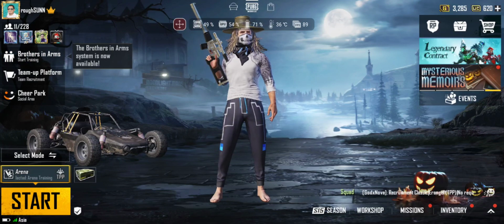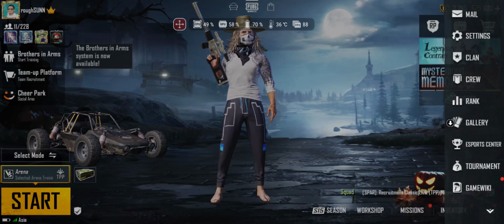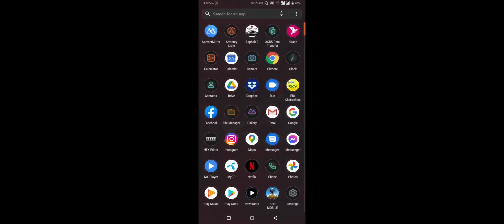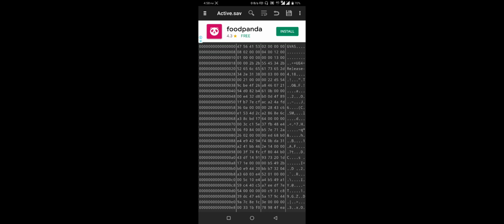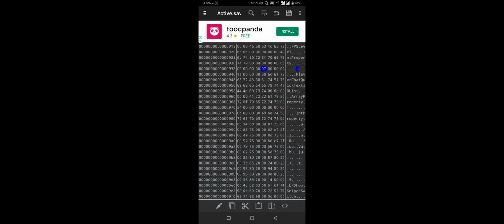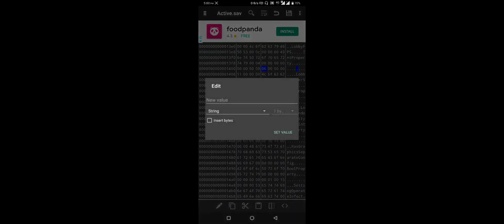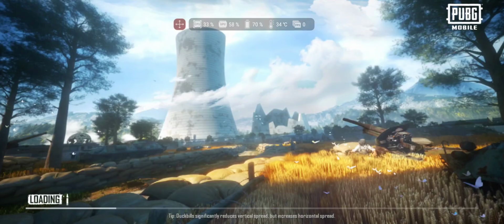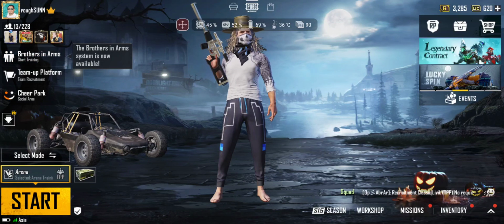PUBG 90 FPS Enable after new update | How to play PUBG Mobile 90 FPS by Hex Editor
Any kind of rog phone solution do knock me. Hope we can solve all together.

In this video i am going to show you how to enable 90 FPS PUBG mobile by using hex editor after the latest update. Watch the video carefully.

YOU ARE ON YOR OWN. DO IT AT YOUR OWN RISK.

Download hex editor from play store

Thanks
Rafsan